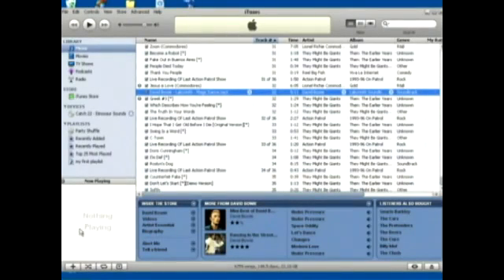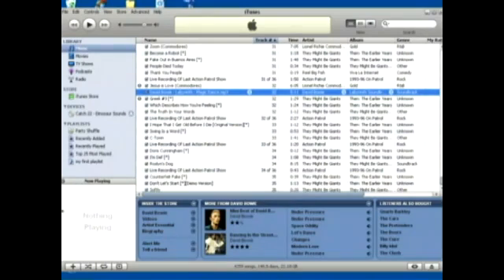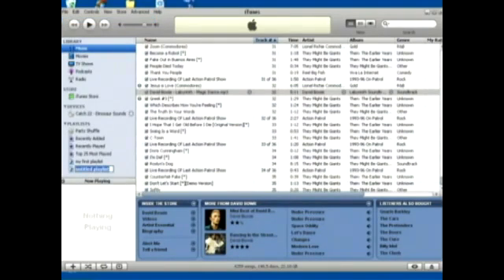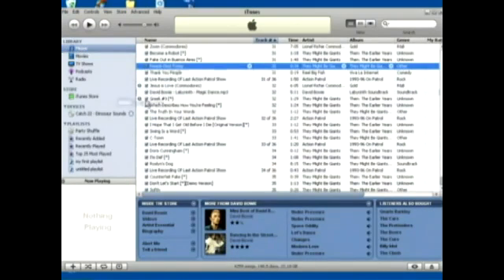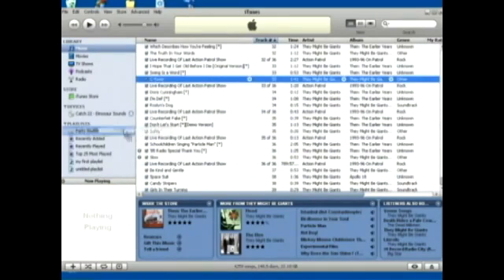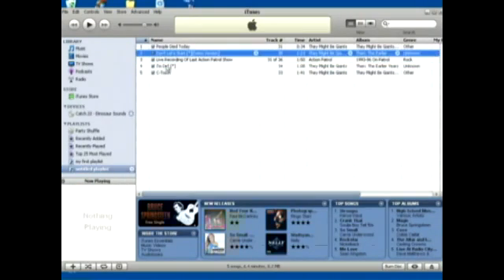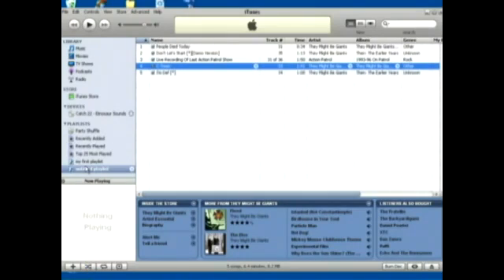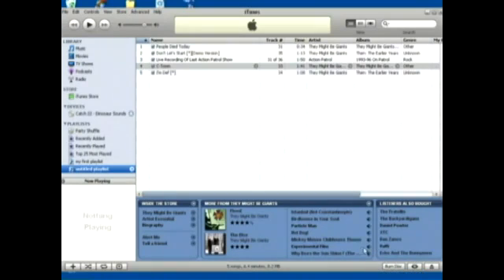How to Make a Playlist in iTunes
How to Make a Playlist in iTunes. Part of the series: Apple iTunes Instructions & Help. Learn how to make a playlist in iTunes, Apple's digital music program, with expert software tips in this free Apple software instruction video clip.